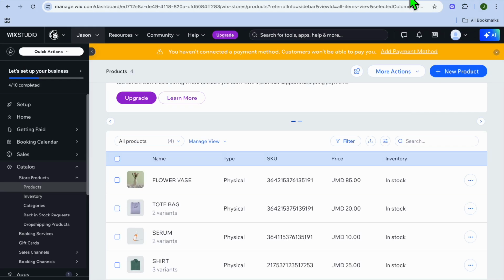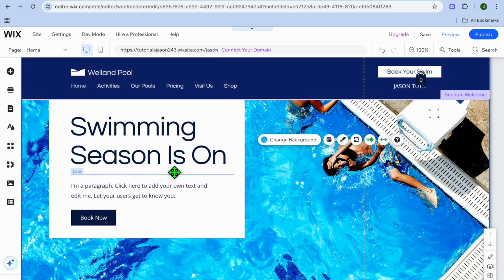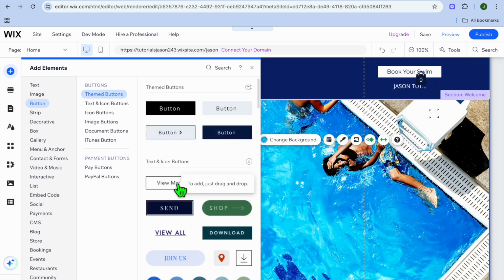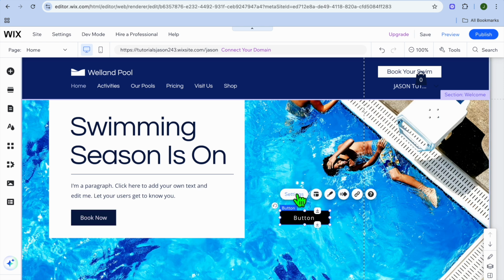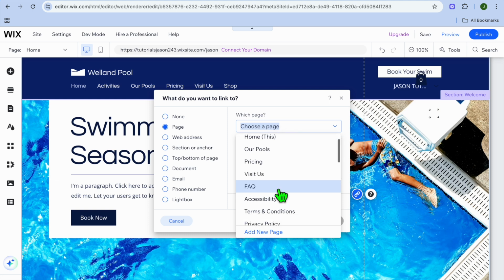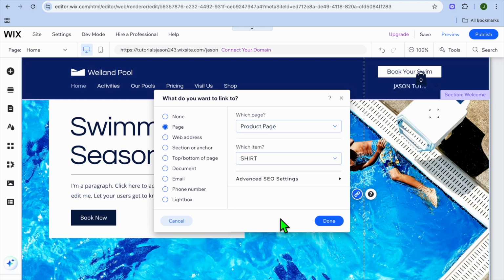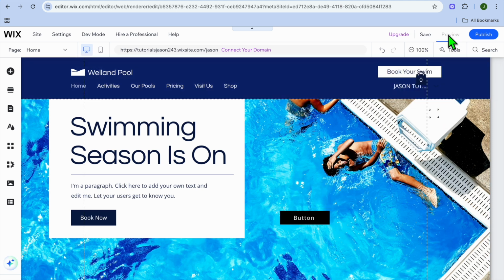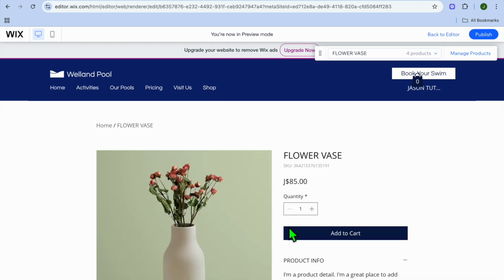HOW TO LINK BUTTON TO A SPECIFIC PRODUCT ON WIX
HOW TO ADD LINK A SPECIFIC PRODUCT INTO A BUTTON ON WIX
In this video, learn how to easily incorporate a button to a specific product on your Wix website. This simple wix tutorial will guide you through the steps using the Wix editor.

I